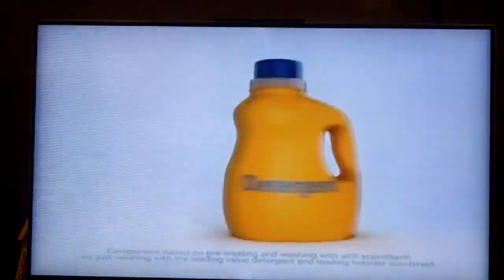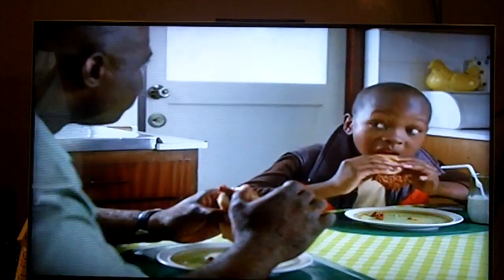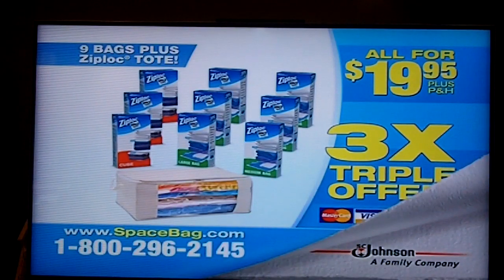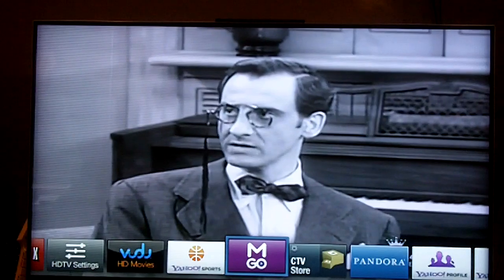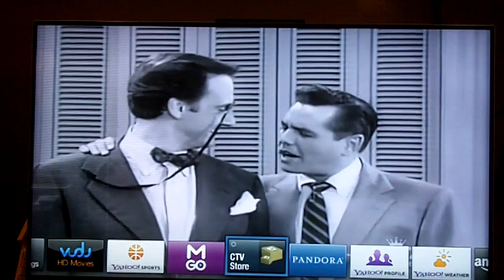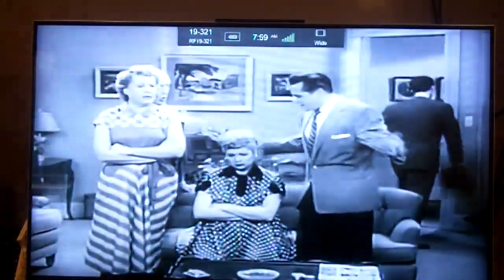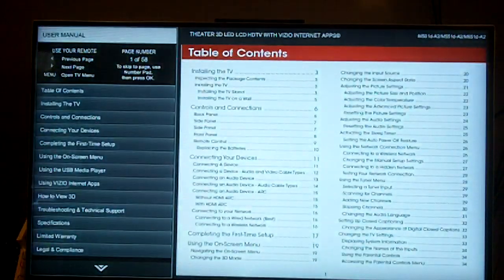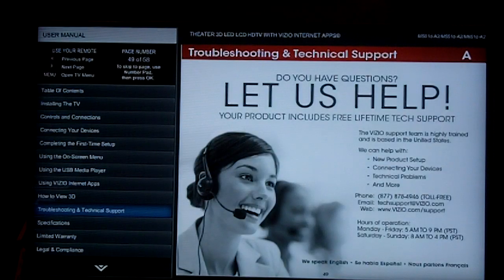Review of Vizio M-Series 3D TV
This is just a quick review of Vizio's M-Series 3D TV.  A couple things I didn't mention.  This TV is 240HZ with 4 HDMI and one shared component/Composite port.